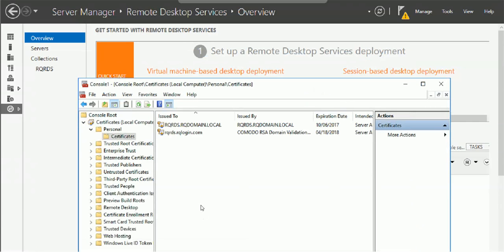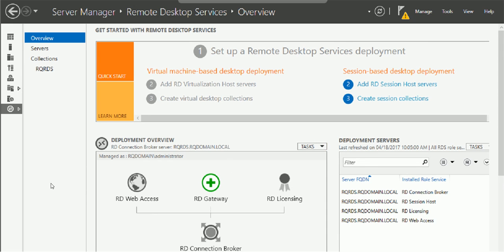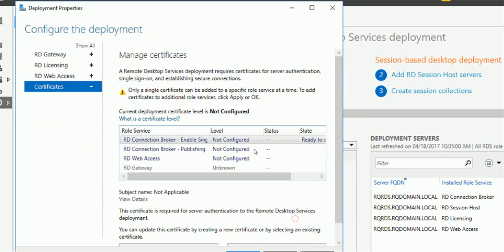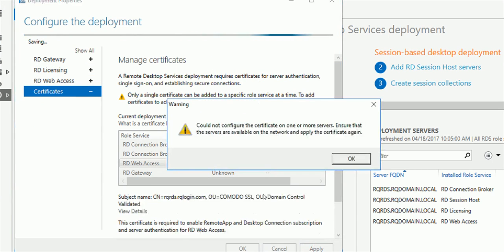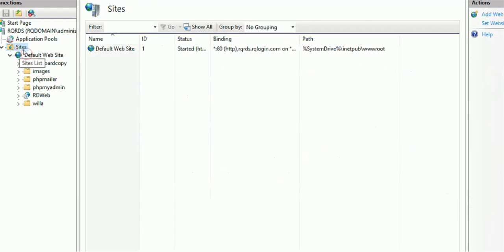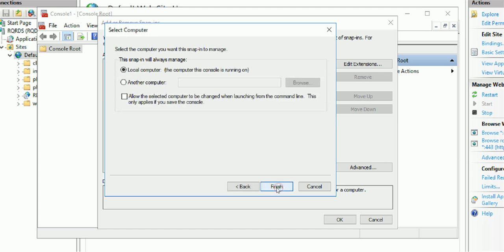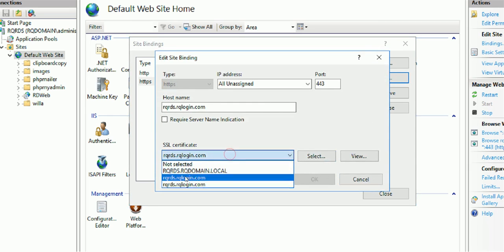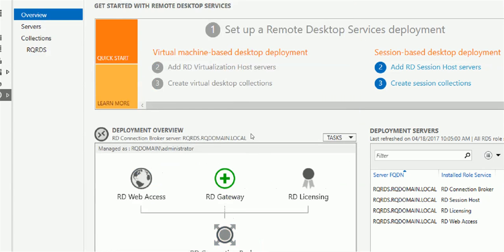How to apply SSL certificate to RDS remote desktop service Windows 2016